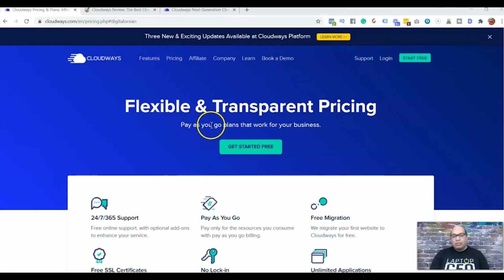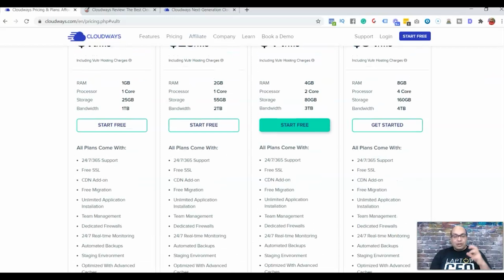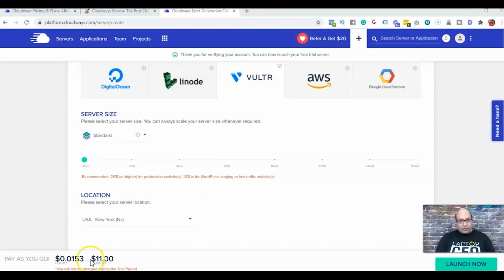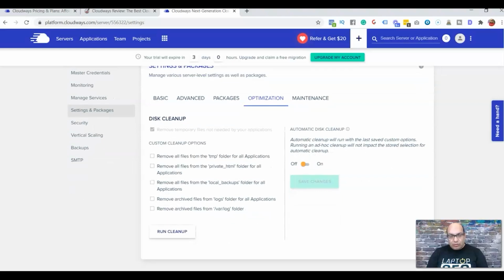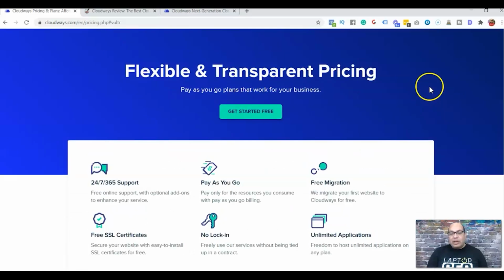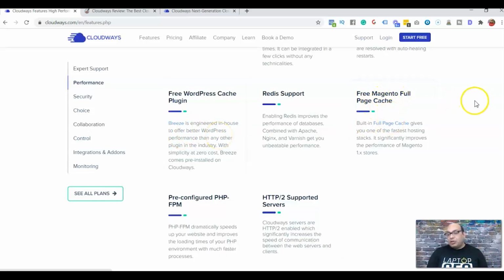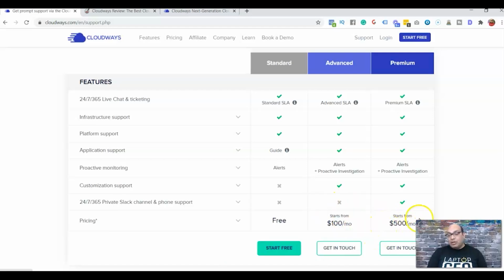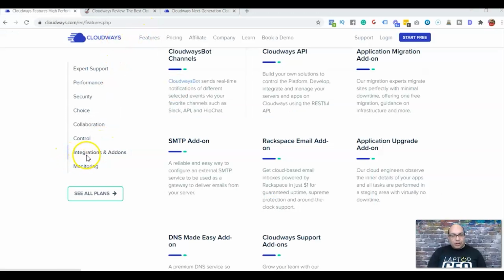Cloudways Hosting Review: Cloudways Reviews 2021 Check It Out!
If you want to find out more about Cloudways hosting review, PLEASE check out

The video is about Cloudways hosting review information but also try to cover the following subject:
-Cloudways reviews 2021
-Cloudways tutorial
-Cloudways hosting setup

Youtube is the very best place to visit when searching for videos about Cloudways hosting review.

Cloudways hosting review is undoubtedly something that interests you and other people so I made this video about this topic.
This YouTube channel has various other similar video clips regarding Cloudways reviews 2021, Cloudways review and Cloudways web hosting review 2021

How To Buy Domain Name And Hosting From Namecheap: How To Purchase Domain And Hosting Solution

How to Find Expired Domains With High DA, CF And TF for FREE

Have I responded to all of your questions about the Cloudways hosting review?
 Individuals who searched for Cloudways reviews 2021 also looked for Cloudways review.